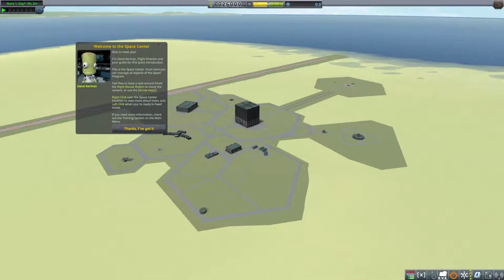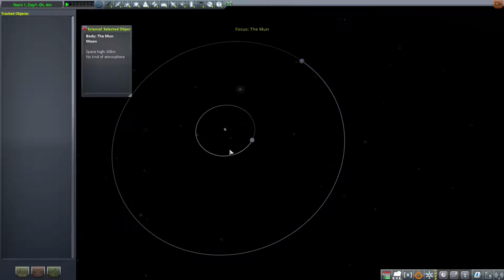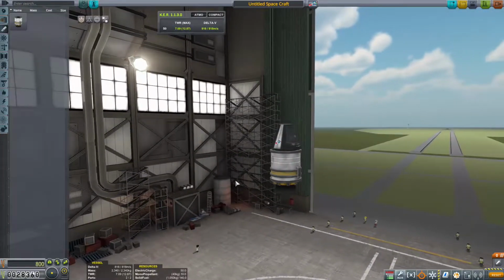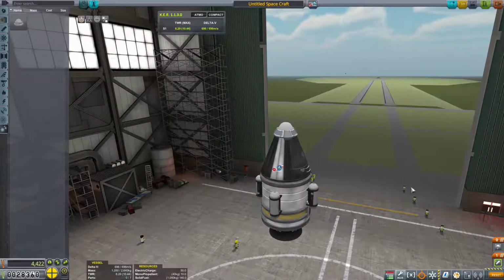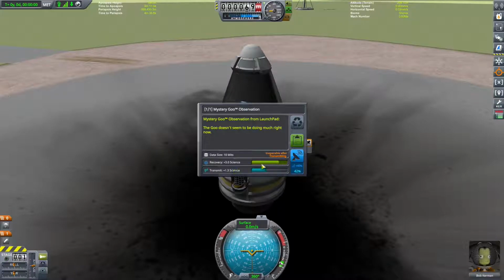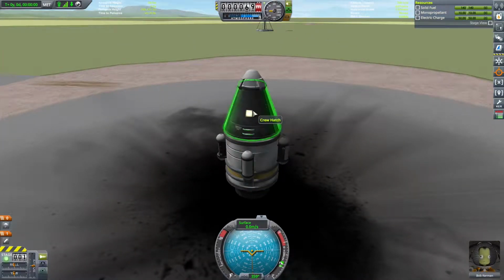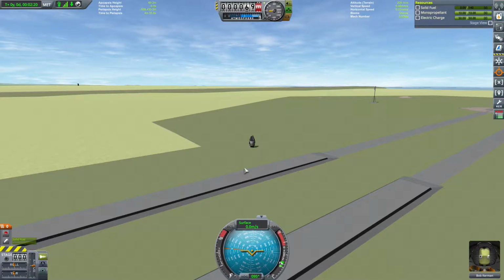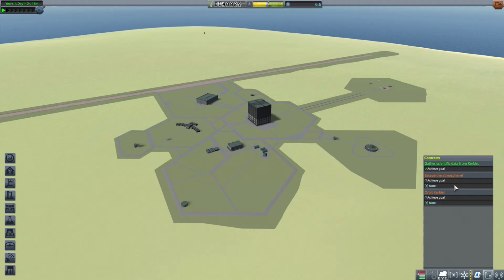[KSP][Career][1.3] Ep. 1 - The Basics - Kerbal Space Program Tutorial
Episode 1 gives you a rundown of the Kerbal Science Center, the UI and building your first rocket to complete contracts.

All videos recorded in 1080p @ 60fps
Motion graphics created by MrKraken